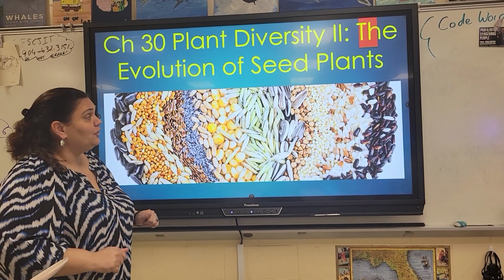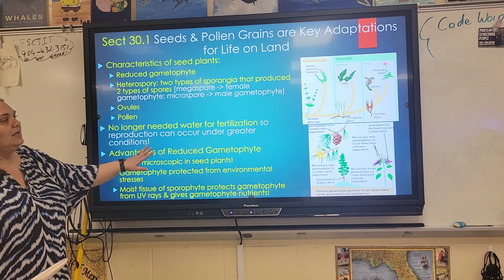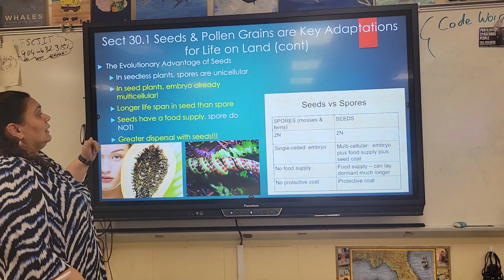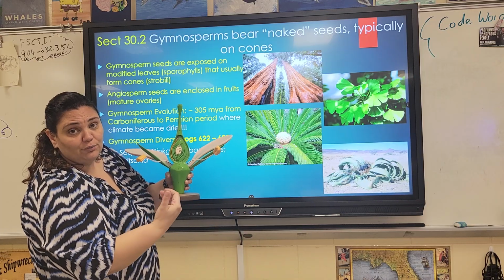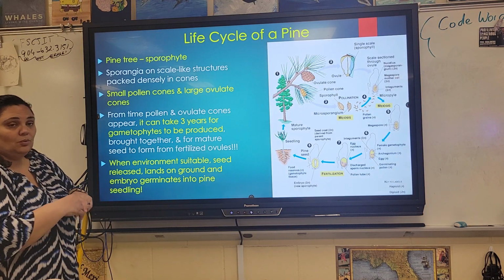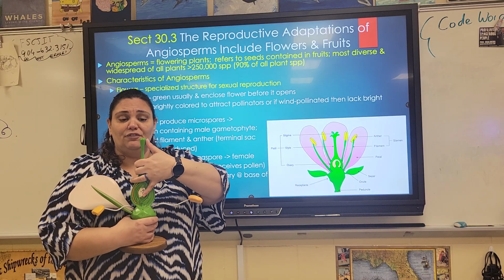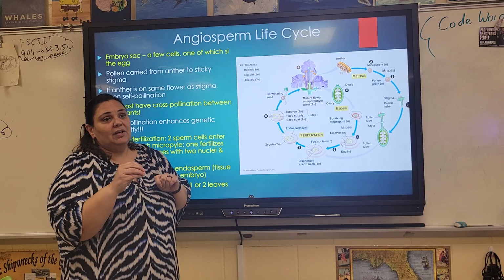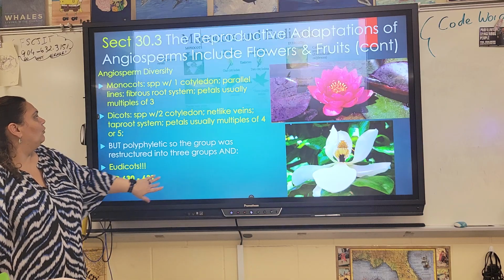Ch 30 Plant Diversity II